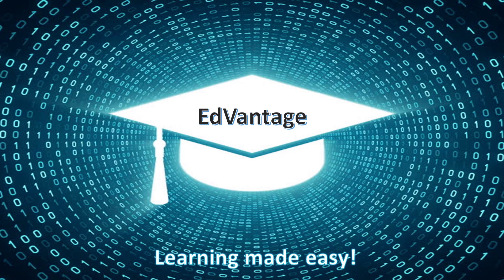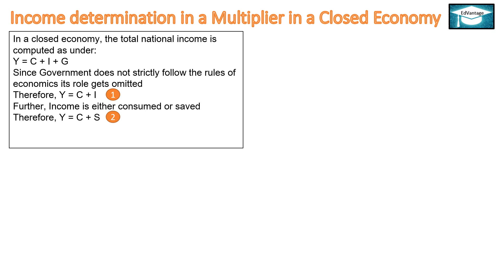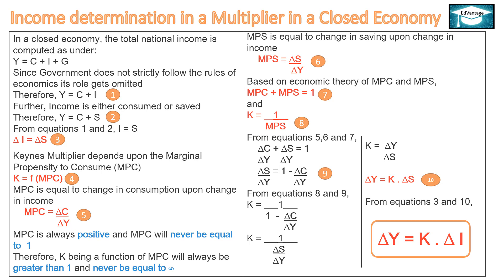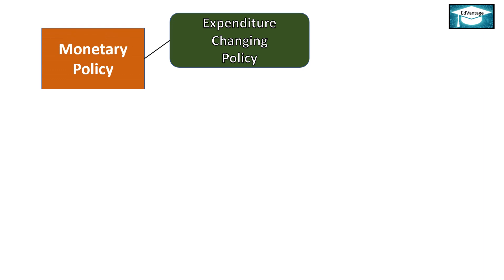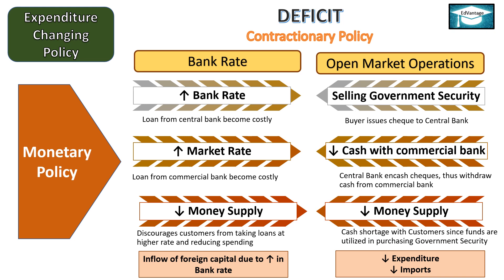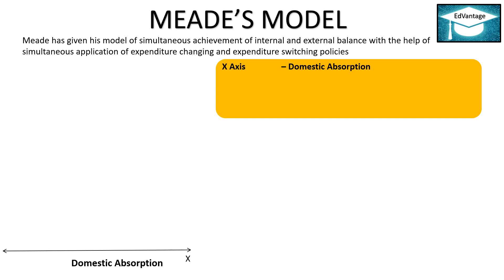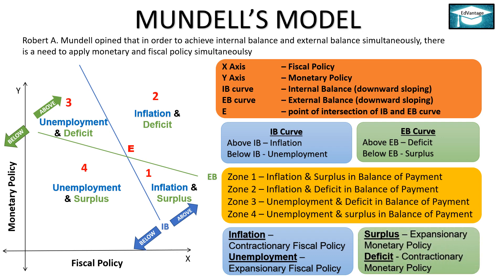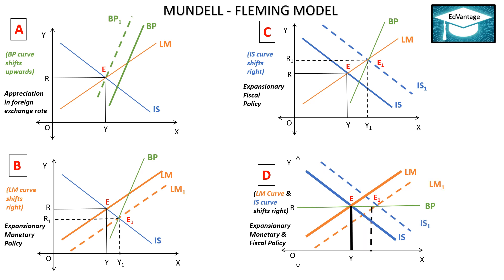Economics Chapter 6 - Balance of payment adjustment | Economics M.Com Paper-1 IDOL Mumbai University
The video discusses the contents of Chapter 6- Balance of payment adjustment Economics.

Broadly the Topics covered are:
1. Multiplier concept in Open and closed economy
2. Foreign Repercussions
3. Meade's Model
4. Mundell's Model
5. Mundell fleming Model

The video is intended solely for education purpose.